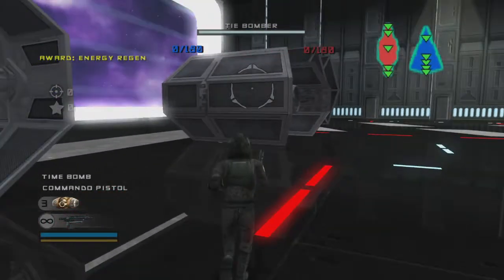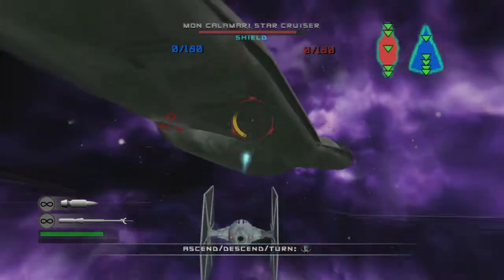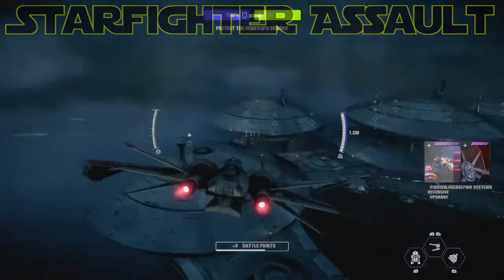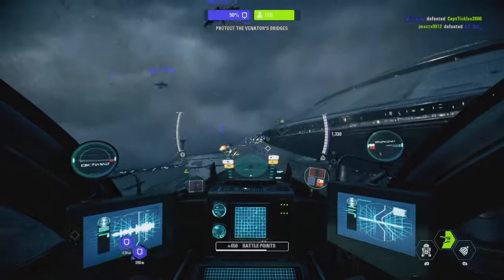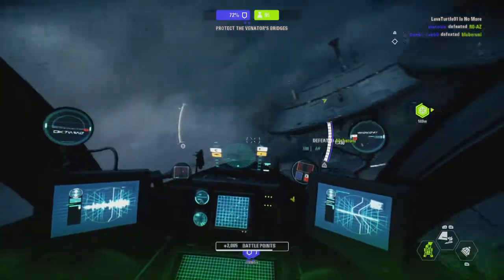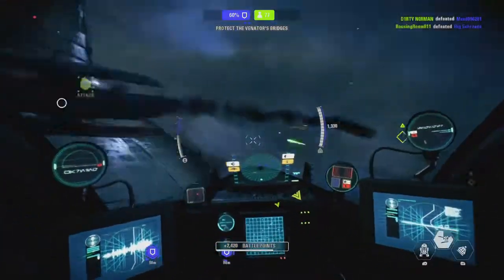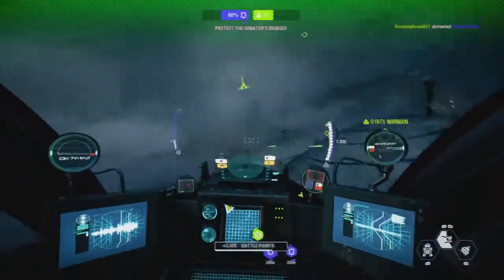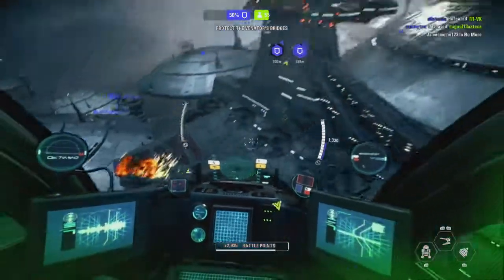Star Wars Battlefront 2 Starfighter Comparison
To continue on with this trend that I've been going with lets look at the key differences on starfighter gameplay on both games.